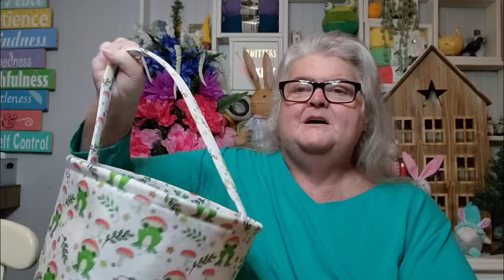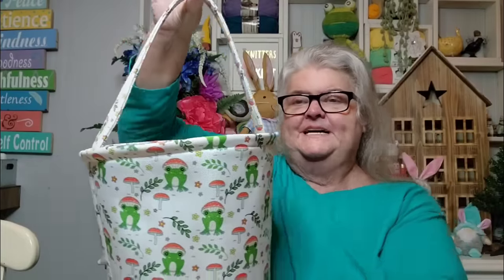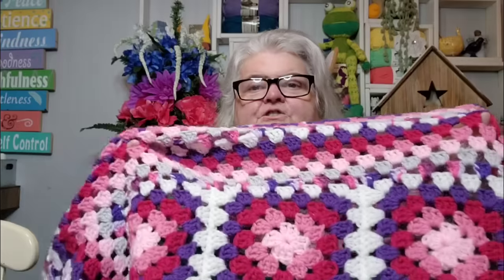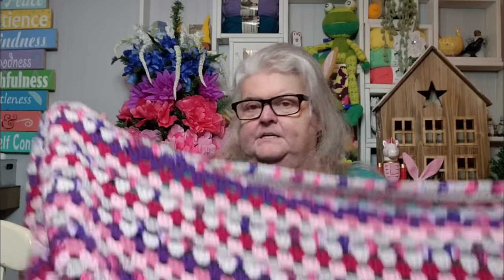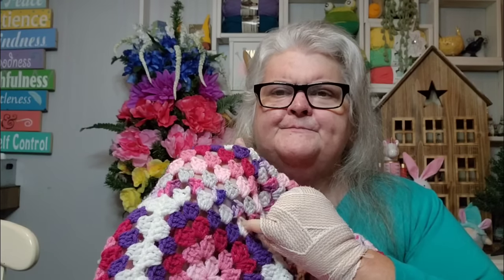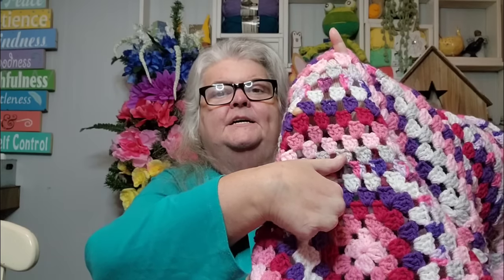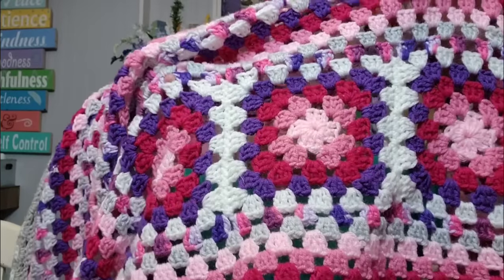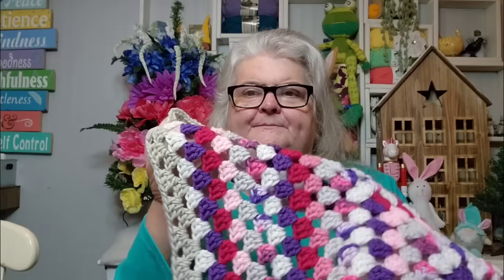Crochet Sweetheart Blanket FINISHED * Rectangle Granny Blanket * Sunday Chat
Peteena’s Amazon Wish list:

Pop It Row Counter:

*Fahlo Animal Tracking Bracelet:
LLAMAMAMA20

FUN ROW COUNTER:

Happy Mail:
Kayla Miller
429 Bud Smith Road

My ETSY - Loom Knit Patterns: